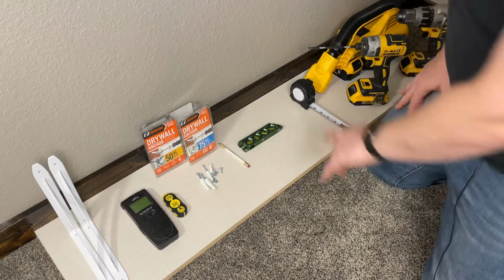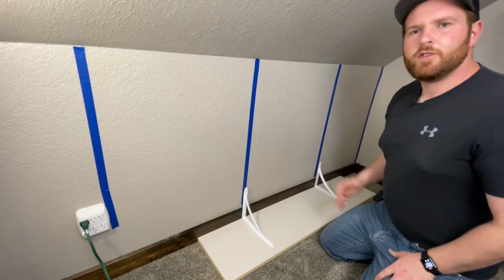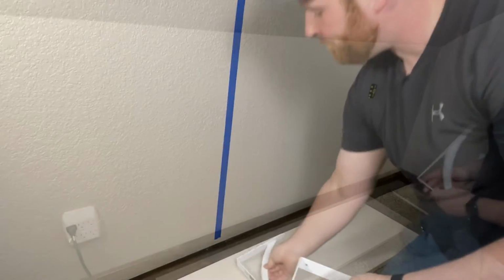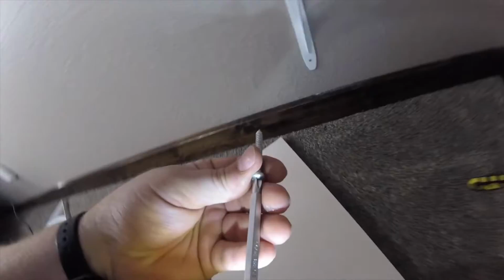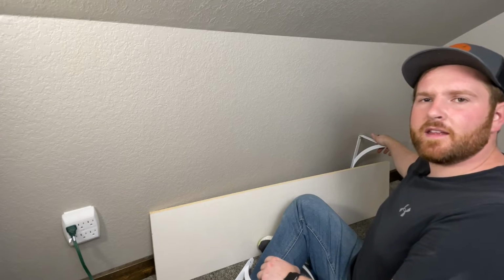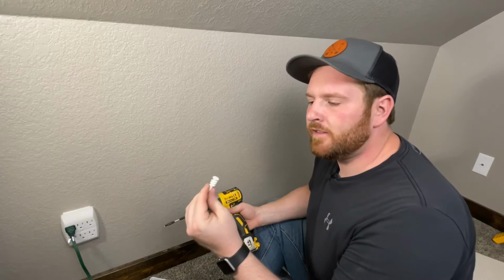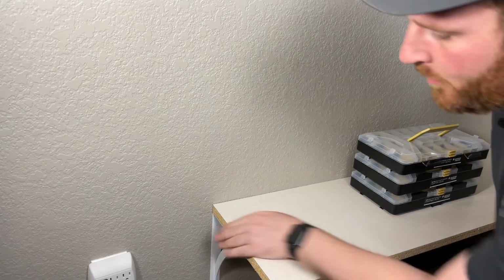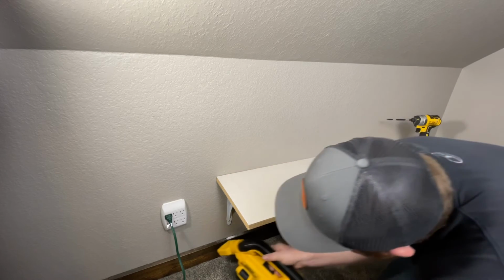Handyman Installs A BASIC SHELF (Fast and Easy)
A complete guide on how to install a shelf on a wall from A to Z.

STUD FINDER
DRYWALL ANCHOR
FASTCAP MEASURING TAPE
GREENLEE LEVEL
DeWalt Impact Driver
Jackson Palmer 2,050 Piece Hardware Assortment Kit